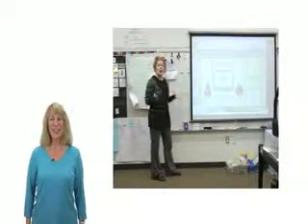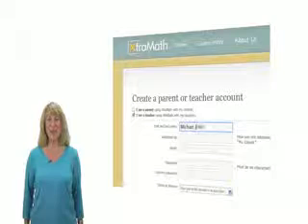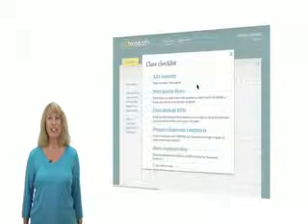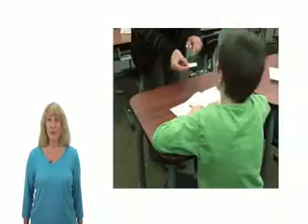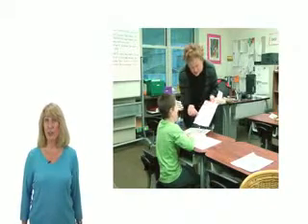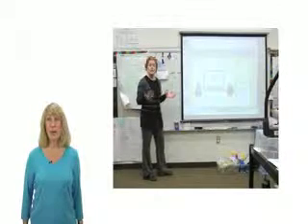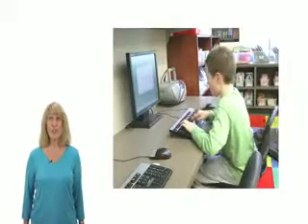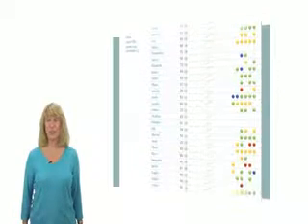Getting Started with XtraMath for Teachers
TeacherTube User: Xtramath

Instructions on how teachers can get started on XtraMath so their classes can practice math facts on the computer.